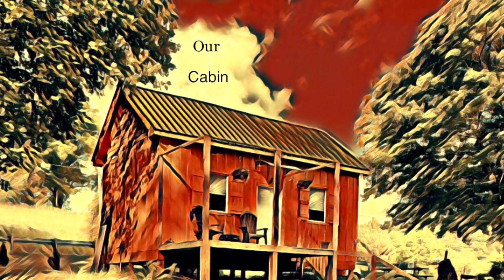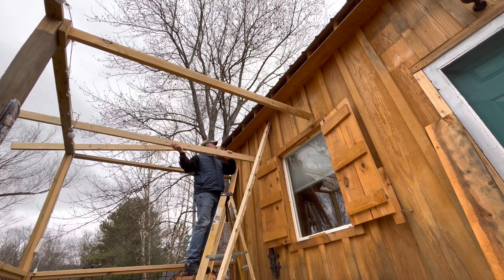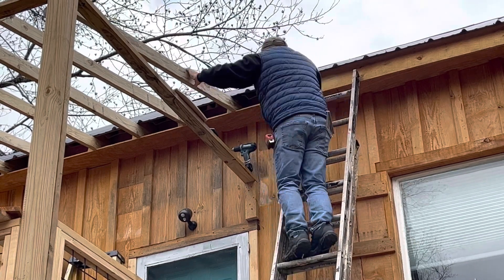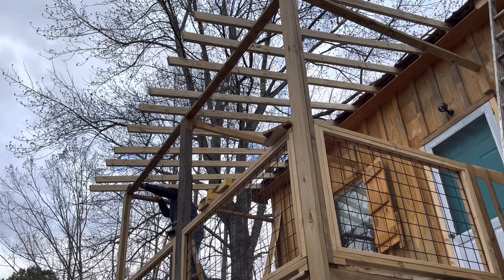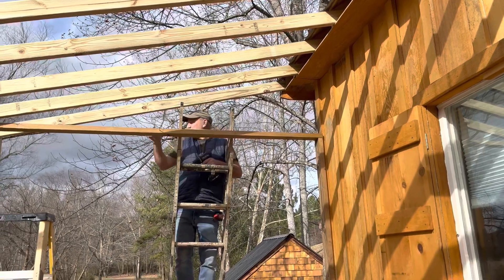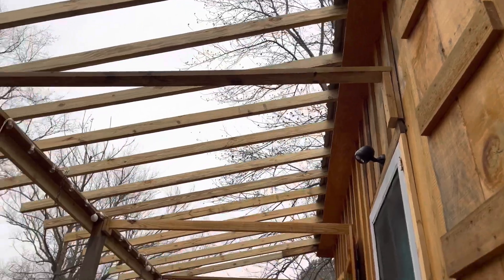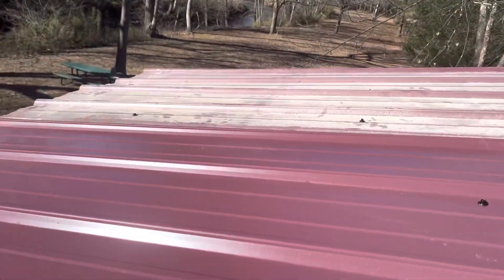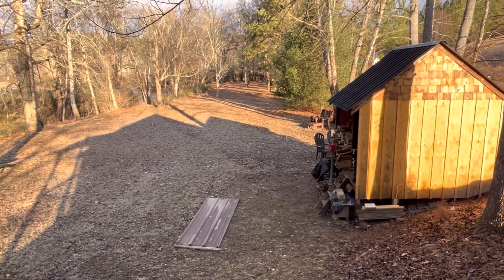Adding a tin roof…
Always plenty of projects up here at the cabin , living on brasstown creek makes those jobs fun even in the rain. We are creating outdoor living space by adding a tin roof to the back deck.